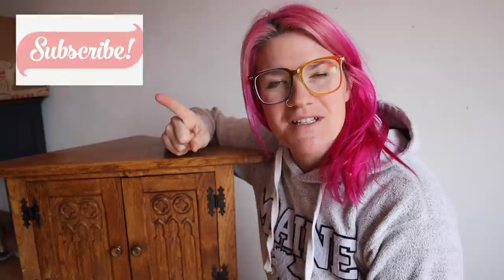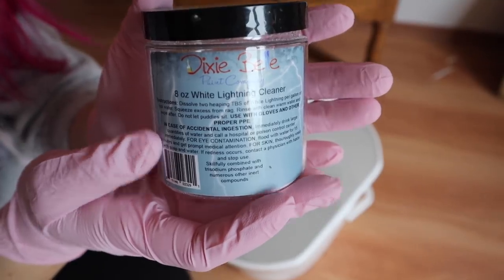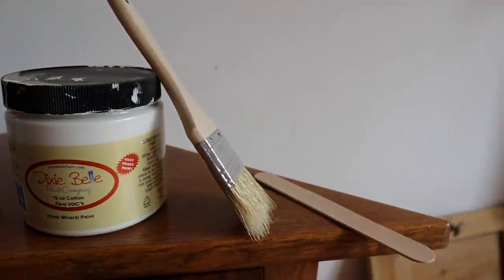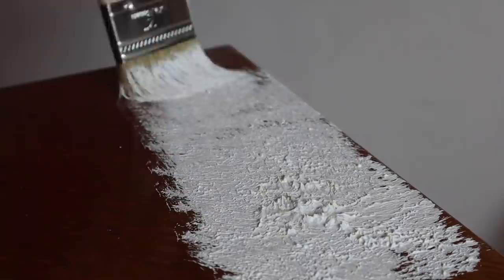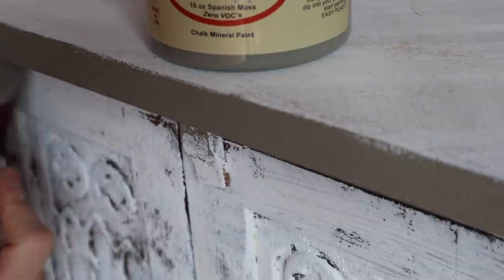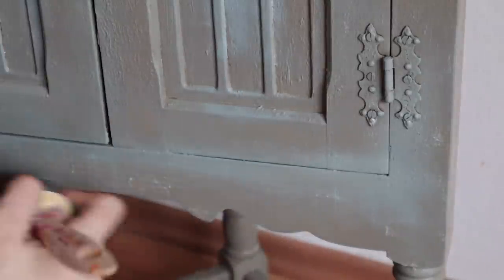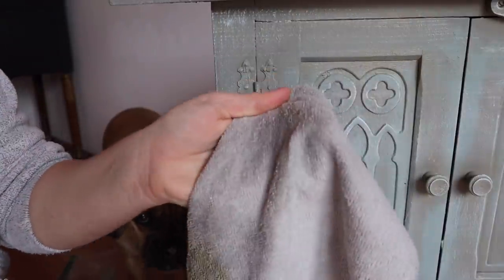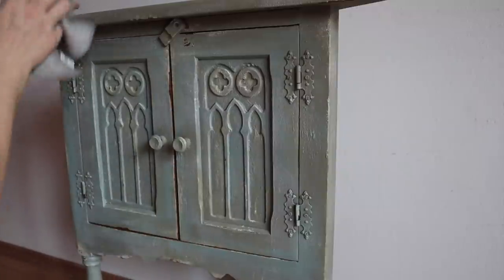How To Create An AWESOME furniture makeover with AMAZING Texture & Layers On Painted Furniture!!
This video will show you how to create an awesome furniture makeover using texture on painted furniture, layer paint, sea spray and wax for a layered textured look and just give your painted furniture a complete makeover!!

Supply List:

Sanding Rad Pad

Lintless- Reusable Rags

Three Wheeled Furniture Dollies